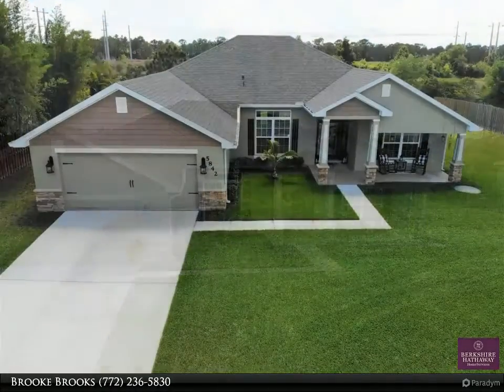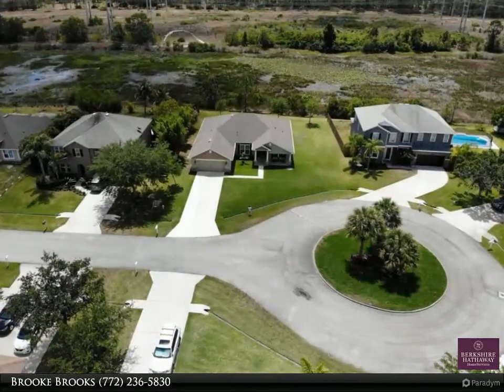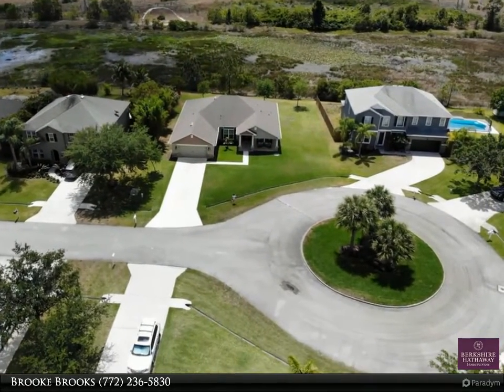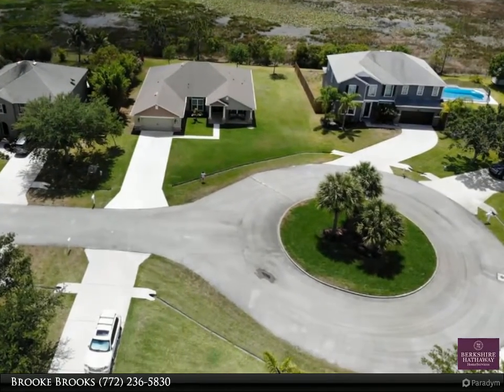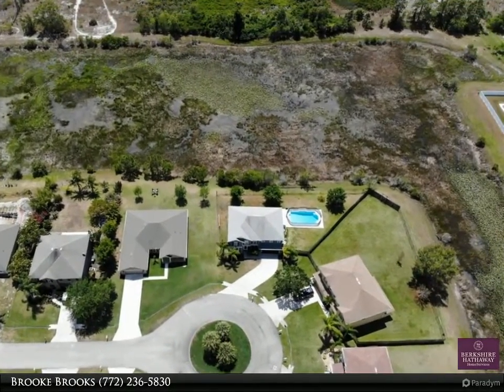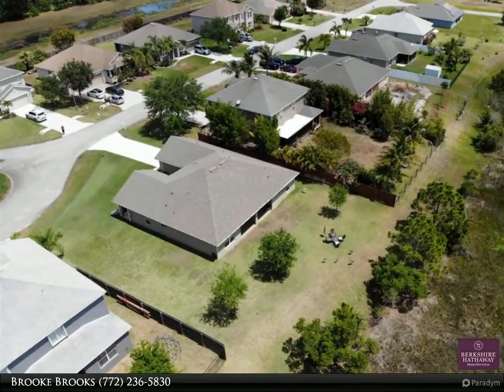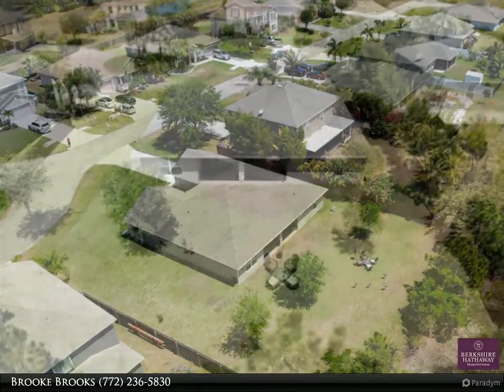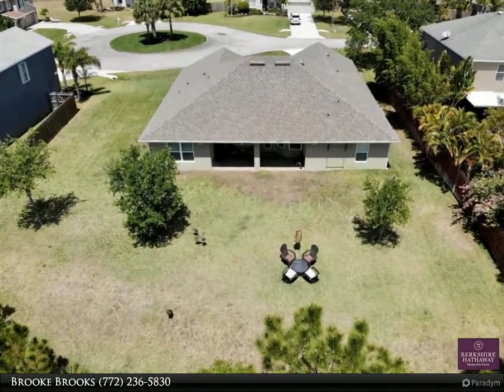Berkshire Hathaway HomeServices Florida Realty - 5842 NW Drill Court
Cul-de-sac living! This 4 Bedroom, 3 Bath, 2015 CBS home is a Buyers Dream. It's located in the family friendly sought after community, Torino of Windy Pines. This home is move in ready as it has been meticulously cared for. The oversized preserve lot boasts both canal and preserve views. Sit on Your covered back porch and enjoy the wildlife. Upgrades in the home include the Craftsman Elevation with stacked stone on the front of the home and cedar shake shingles on the gable ends, a 9 ft tray ceiling in the master bedroom, a garden bath tub in the on-suite master bath, and a full leaded glass front door with dual side lights. The backyard has plenty of room for you to build a pool. The existing Cabana Bathroom allows for easy access to the backyard.

Brooke Brooks
Berkshire Hathaway HomeServices Florida Realty